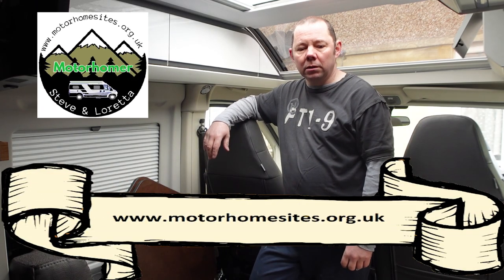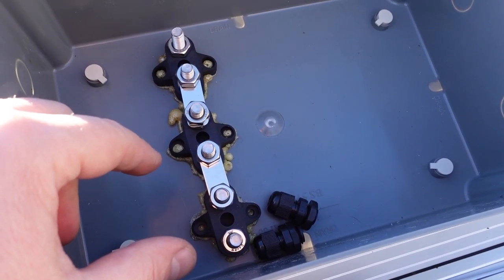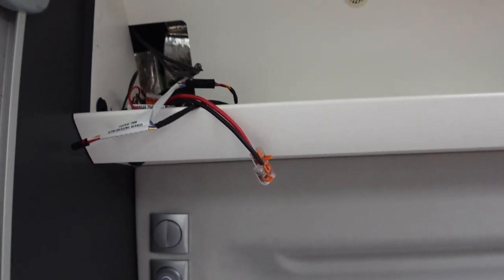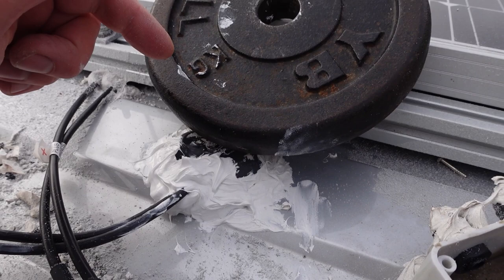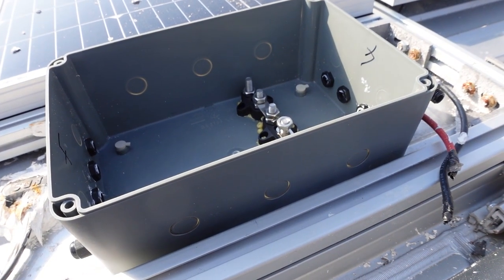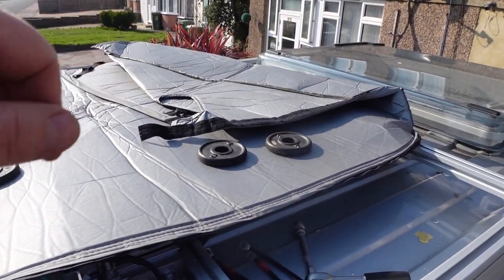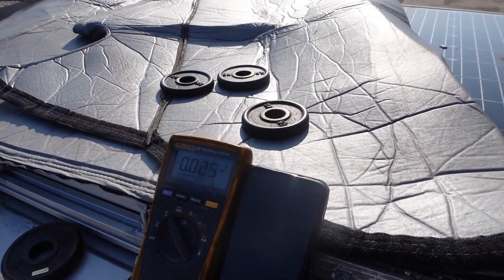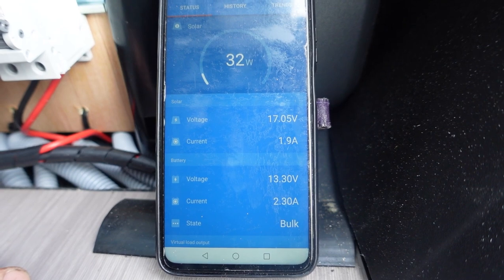Solar Series or Parallel easy switch configuration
New connection box on the roof to switch my solar from Series to Parallel configuration. Easy way to see what will be best for next winter